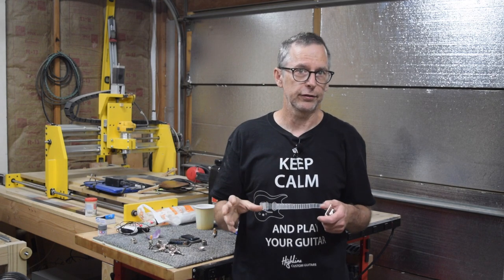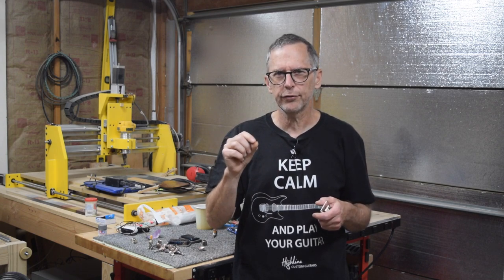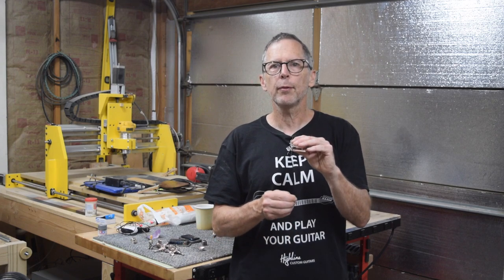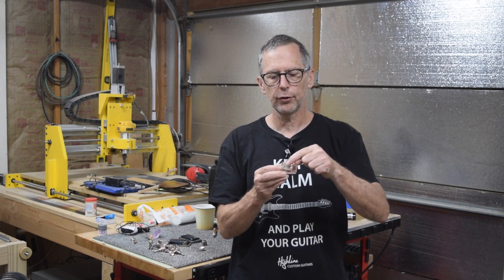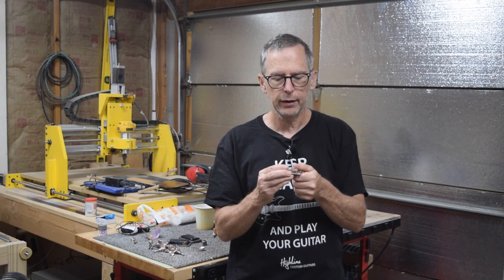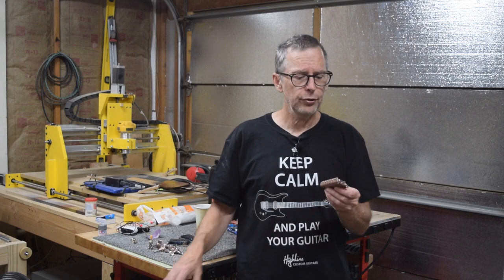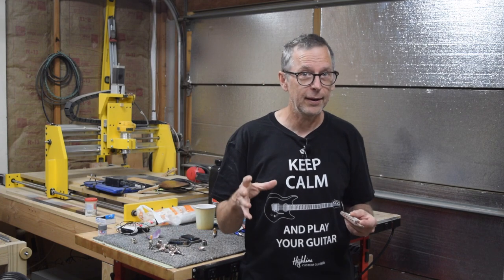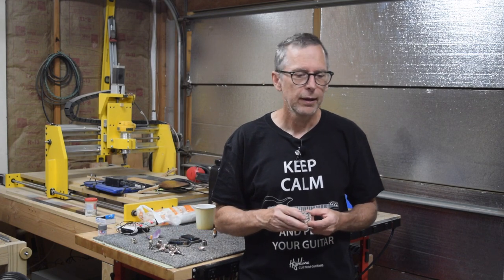Luthier Quick Tip 2 String Through vs Top Loader Guitar Bridges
In this video, I will explain which electric guitar hardtail bridge is better, a string through or a top loader, and why it may not make any difference.